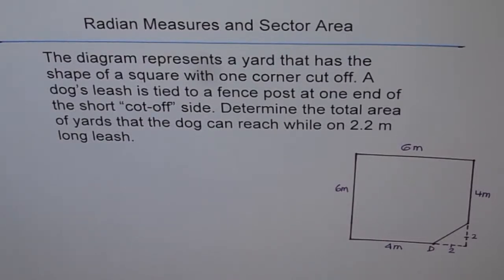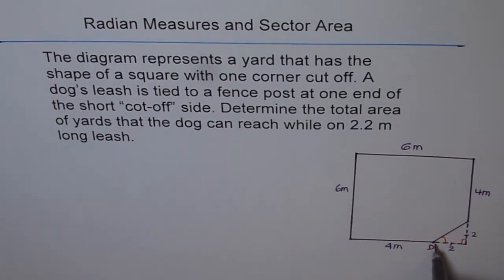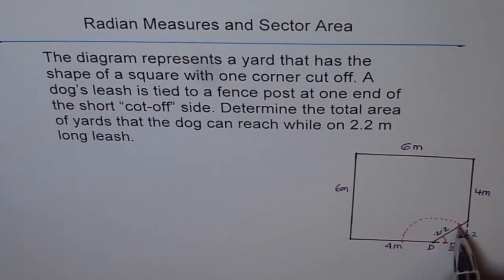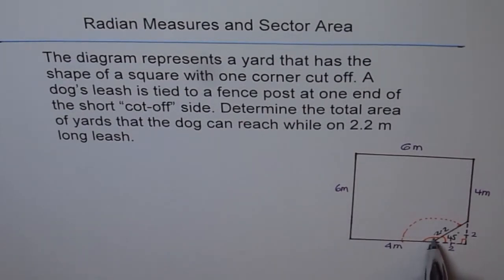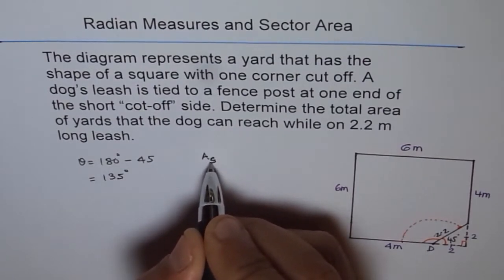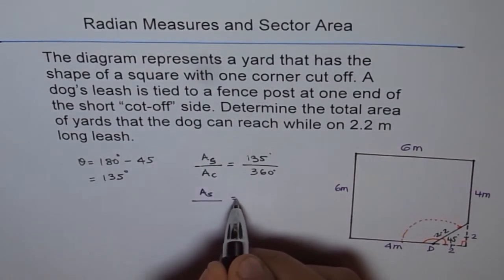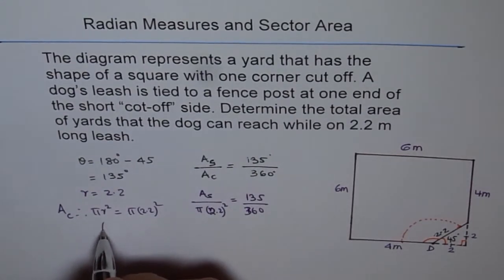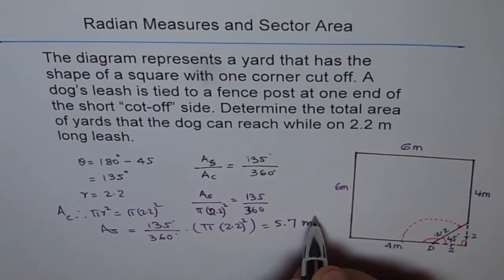Sector Area Measurement in Square with Corner Cut off Radian Measurements